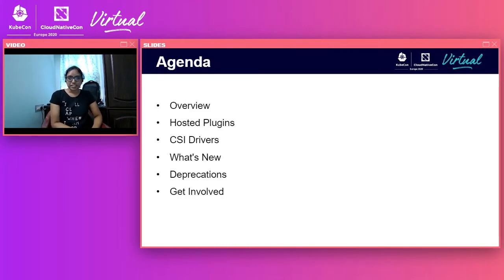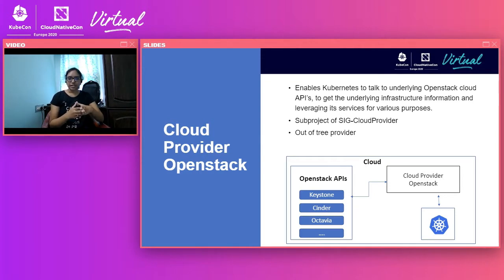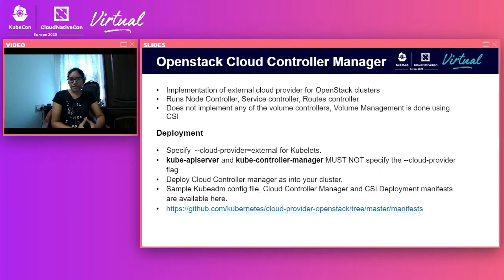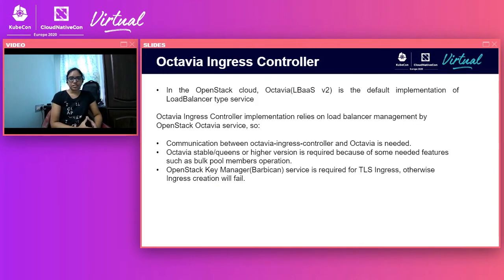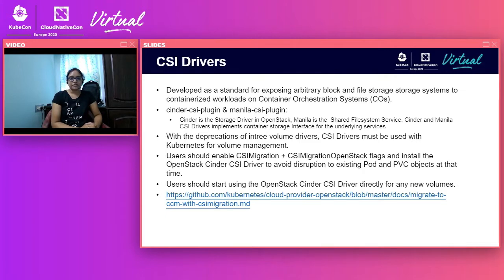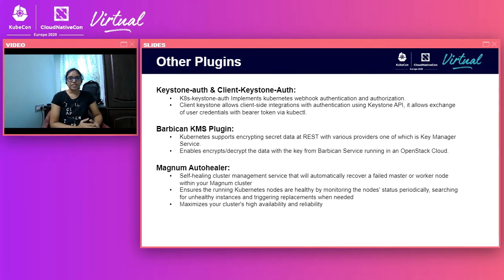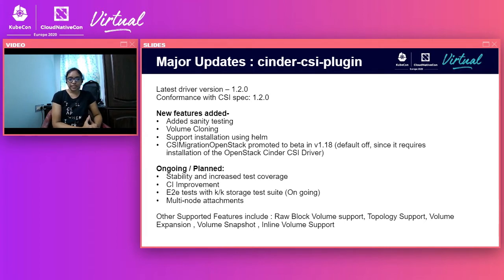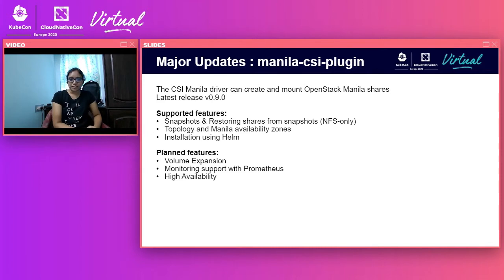Introduction Cloud Provider OpenStack - Christoph Glaubitz, Innovo & Anusha Ramineni, NEC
Introduction to cloud provider openstack, Achievements and Planning for next cycle